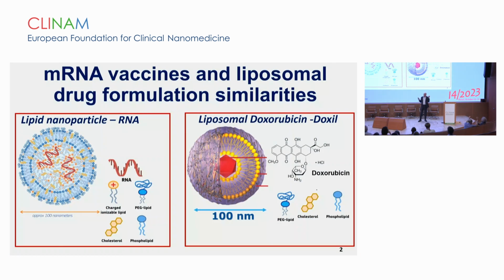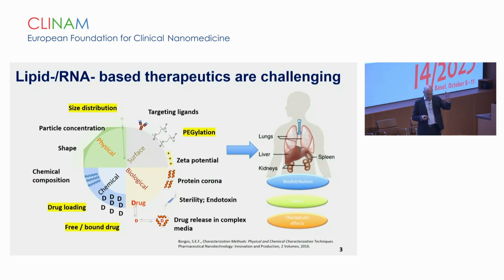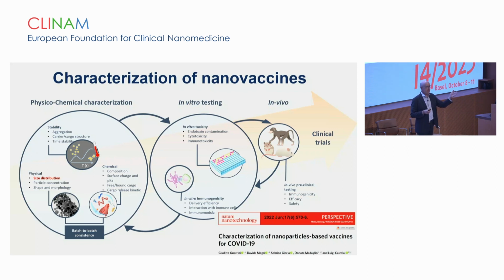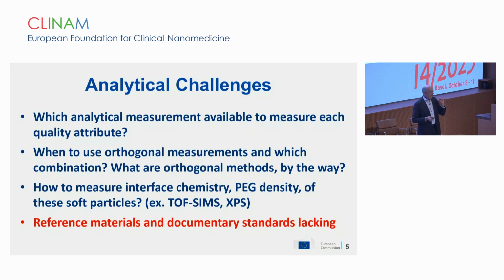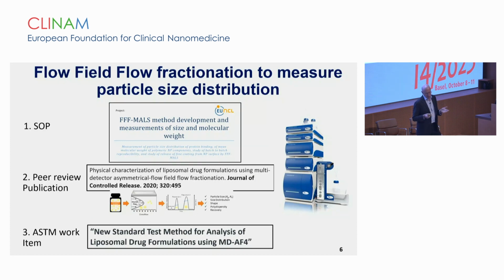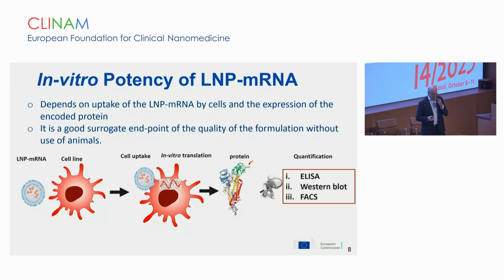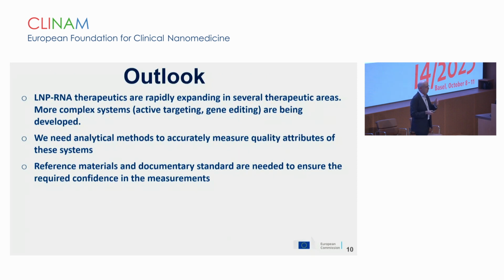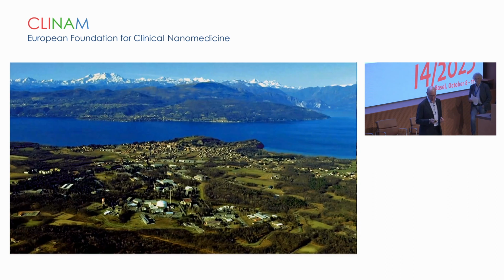18 4 Luigi Calzolai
Characterization of Quality Attributes of Nanovaccines for COVID-19
Dr. Luigi Calzolai, Project Leader –Unit F2 Technologies for Health, European
Commission Directorate General Joint Research Centre Directorate F – Health and Food, Ispra, VA (ITA)